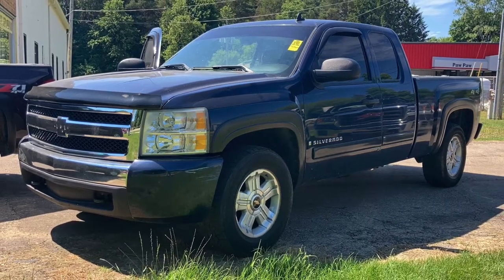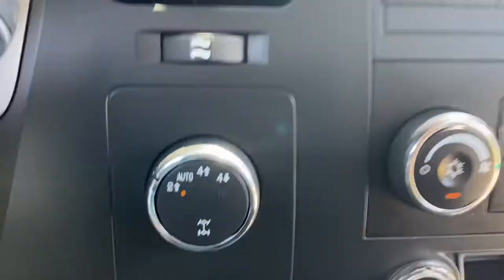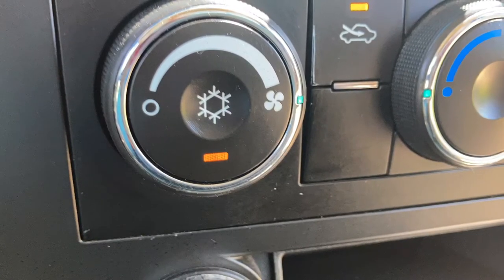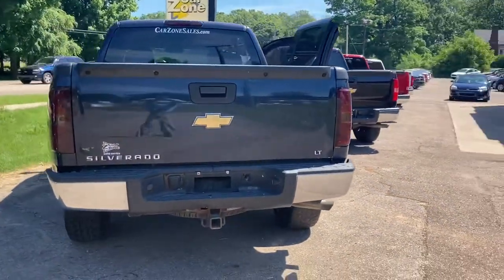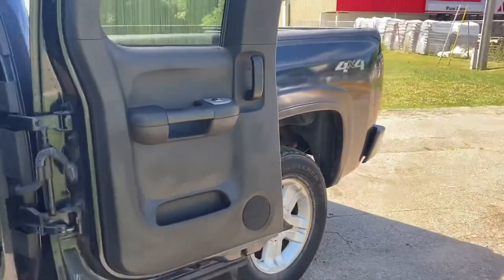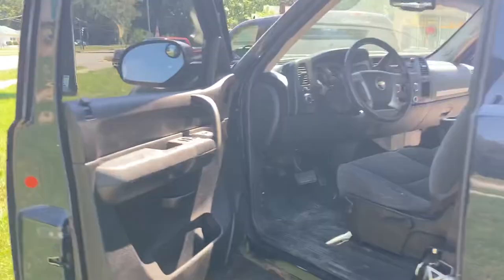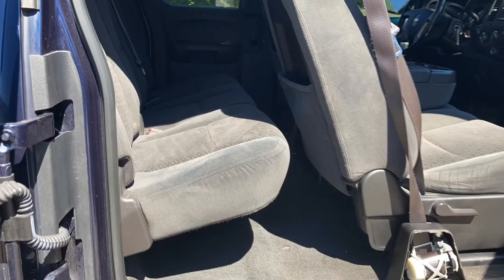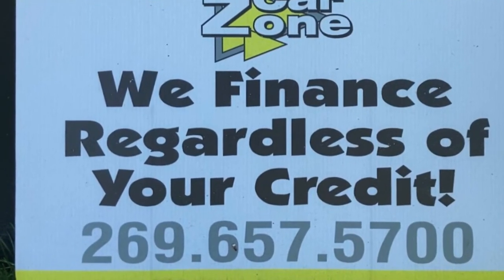2007 Chevrolet Silverado Extended Cab LT 4x4 V8 5.3L 142K miles CarZone Sales Paw Paw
Check out this beautiful low mileage (for the year) 2007 Chevy Silverado Extended Cab LT four-wheel-drive with a 5.3 L V8 engine, 18 inch aluminum wheels, only 142K miles which is low for a 13-year-old truck, and these trucks are known to last for up to 400,000 miles plus if you take good care of them so there’s a lot of life left in this beautiful Dark Blue Metallic Silverado. Car Zone Sales specializes in special financing so you don’t have to have great credit or very good credit, you can have bad credit or Reposession or Bankruptcy and they can help you get into a beautiful truck like this! Regardless of your credit, CarZone can help get you financed.